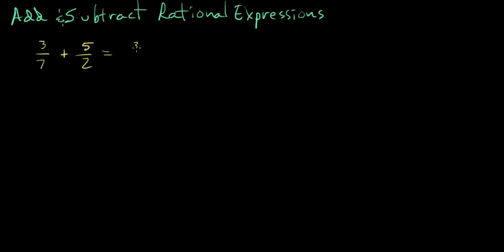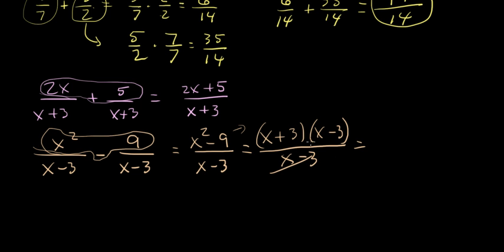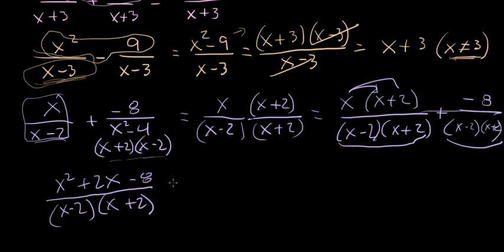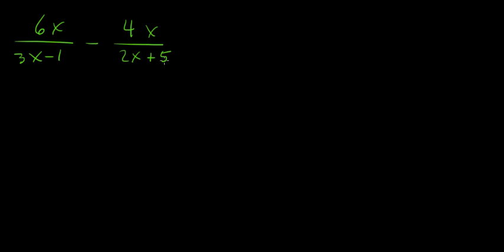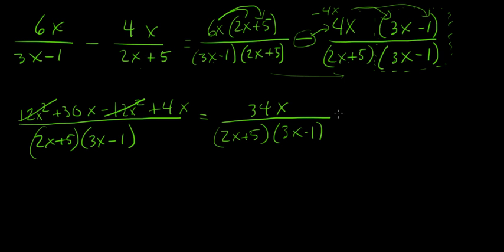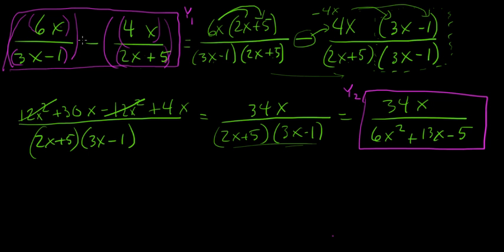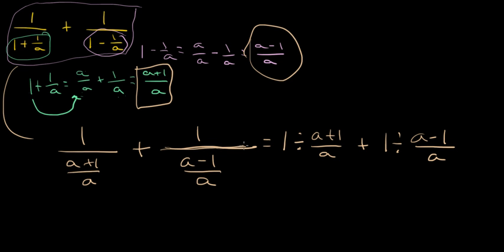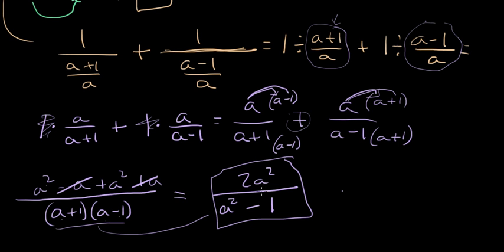Add and Subtract Rational Expressions